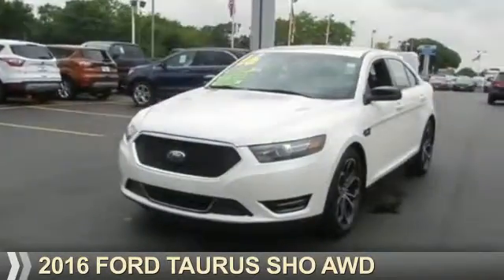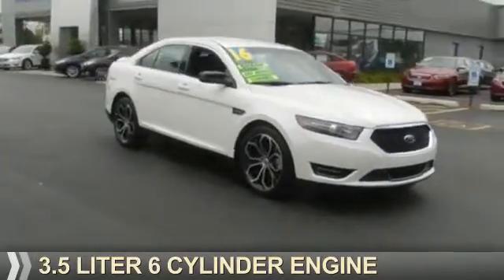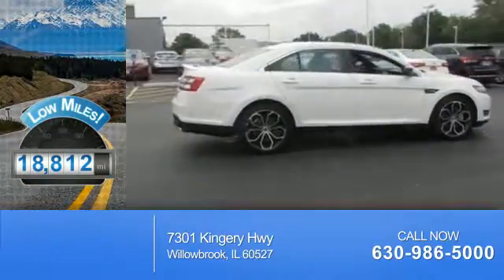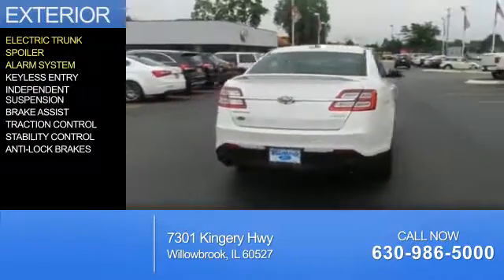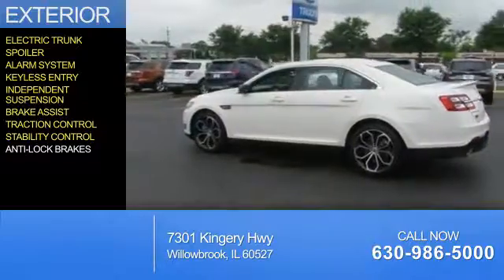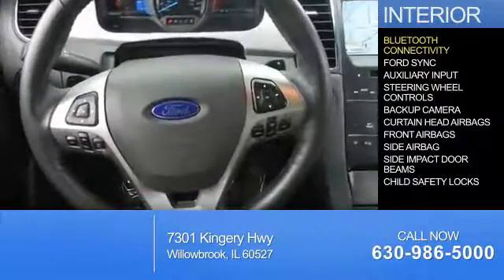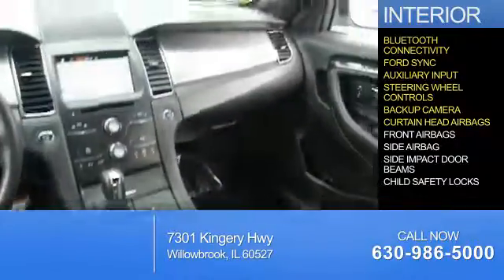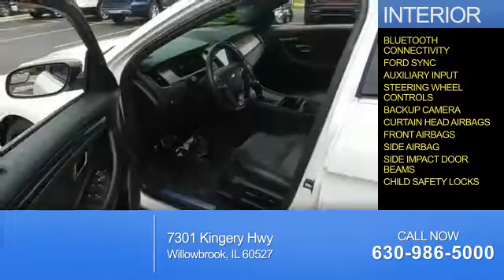2016 Ford Taurus PF0889 - Willowbrook IL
Phone:
Year: 2016
Make: Ford
Model: Taurus
Trim: SHO AWD
Engine: 3.5 liter 6 Cylindercylinder AWD
Transmission: Automatic
Color: Off White
Mileage: 18812
Address:
7301 Kingery Hwy
Willowbrook, IL 60527
VIN:1FAHP2KT7GG111198